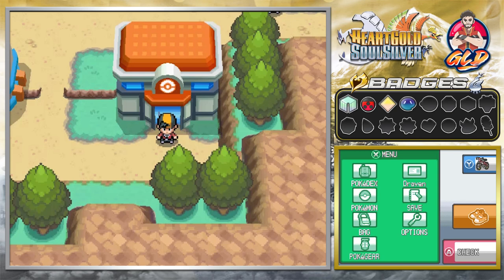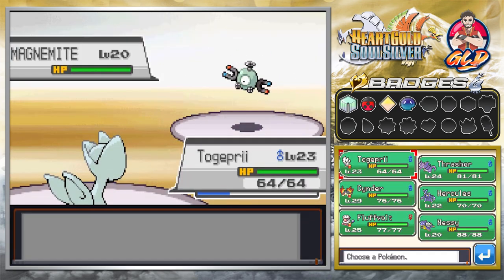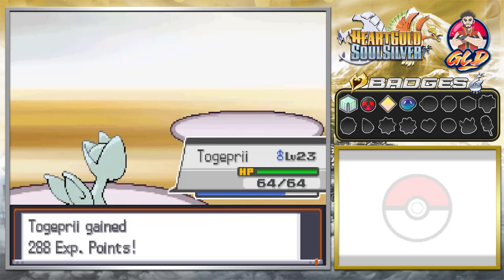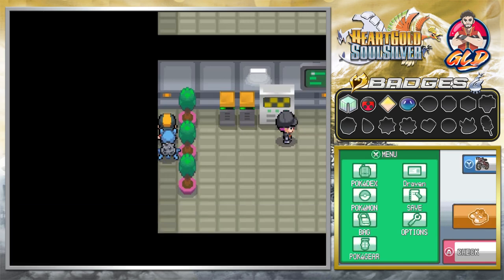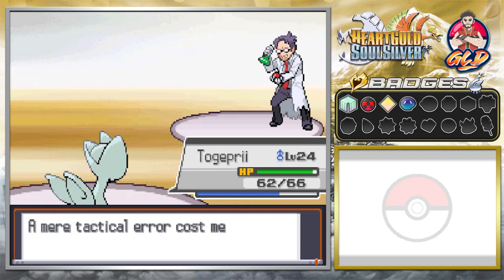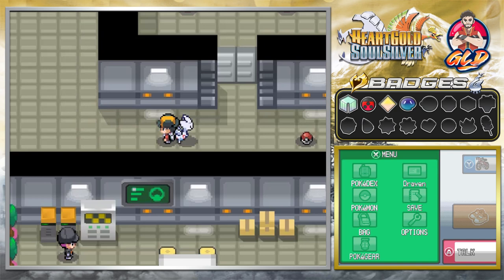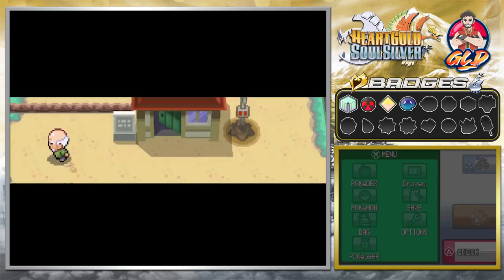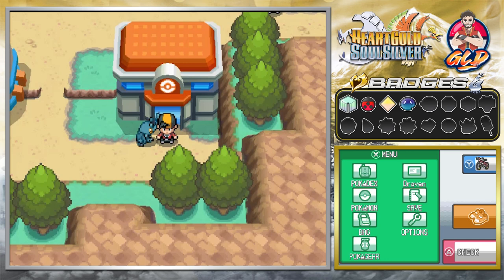Pokemon Heart Gold / Soul Silver Walkthrough (2023) Part 15: Team Rocket Hideout!